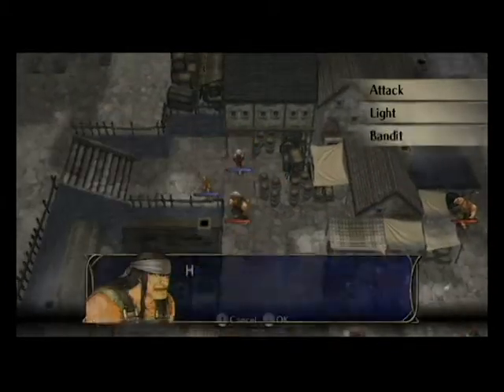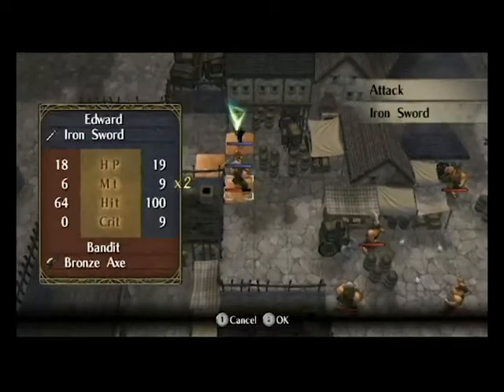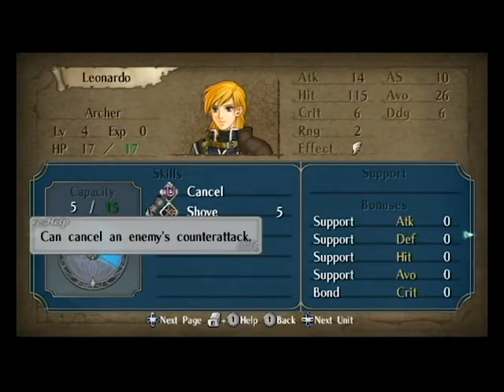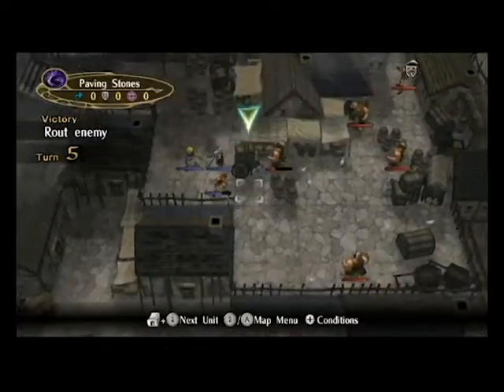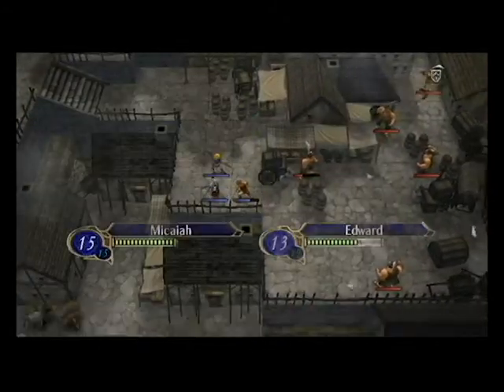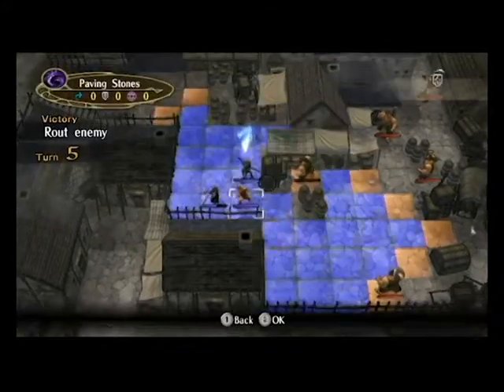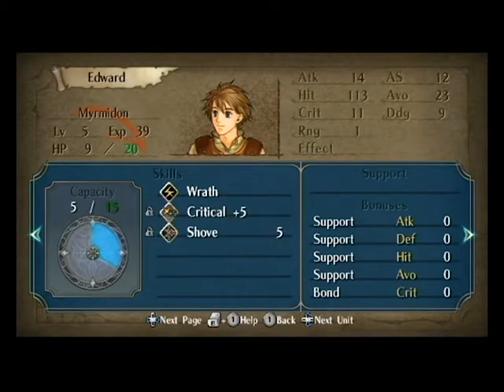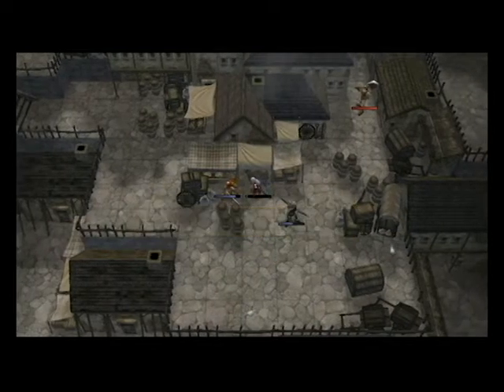Fire Emblem Radiant Dawn Prologue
Fire Emblem Radiant Dawn iron man and no laguz royals run! Wish me luck!